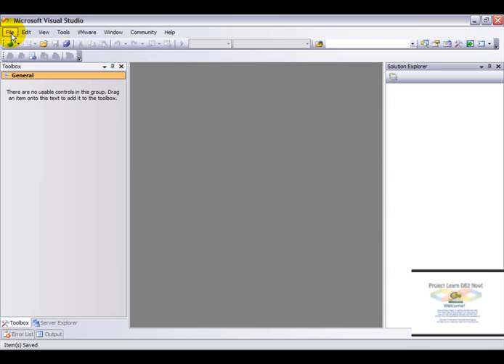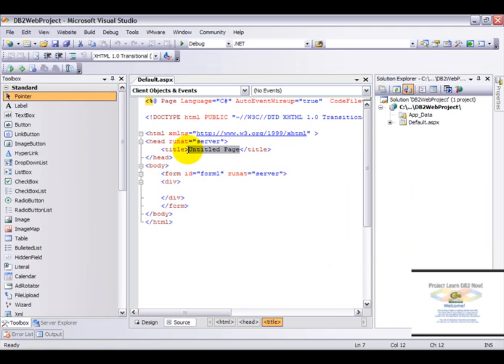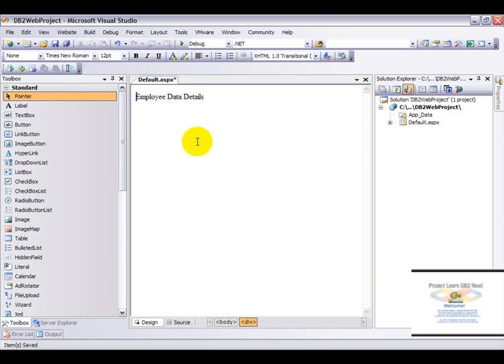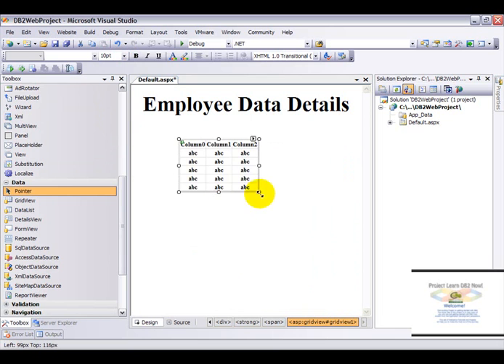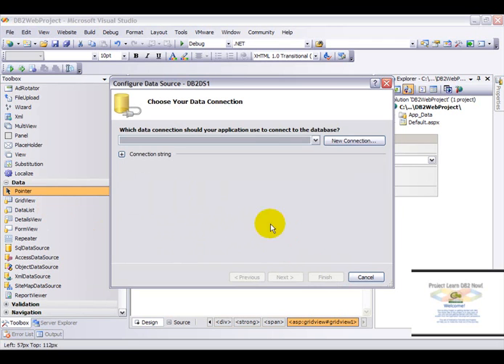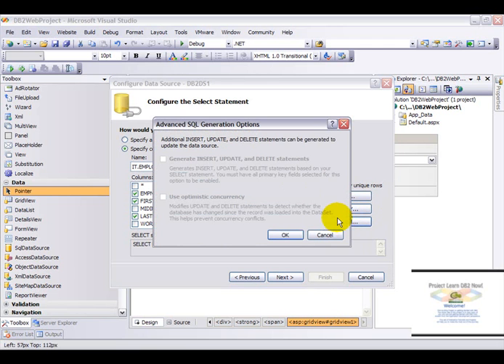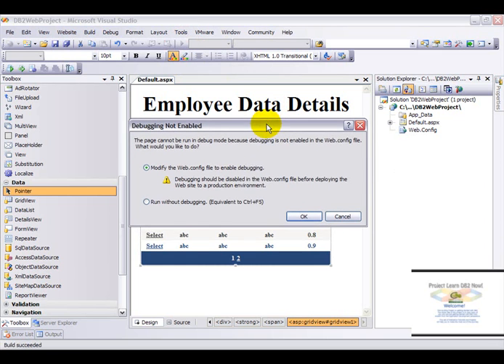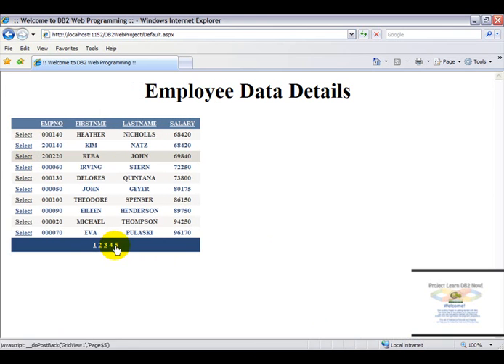Project Learn DB2 Now .NET Development with DB2 Video 4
In this video we are going to examine on how to work with DB2 and ASP.NET 2.0 from within Visual Studio 2005